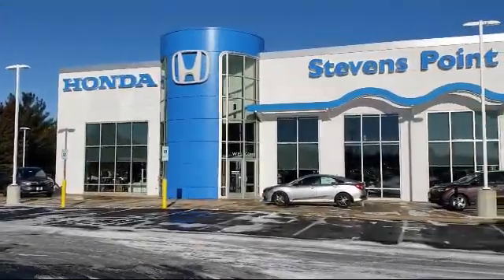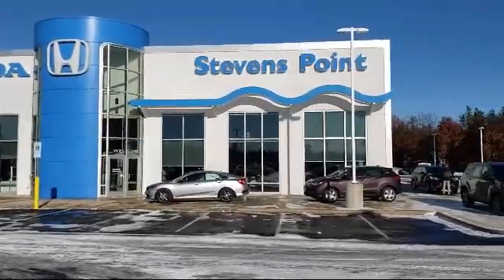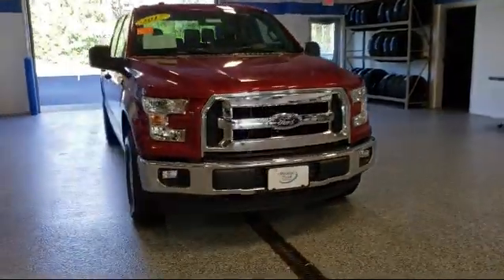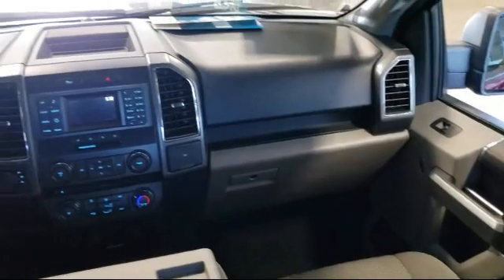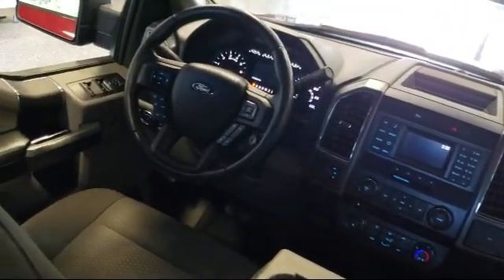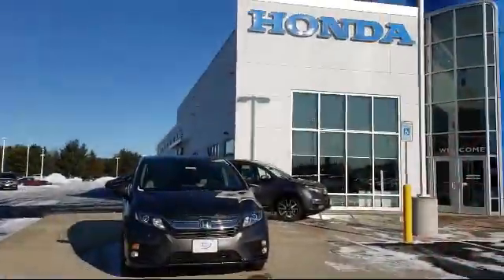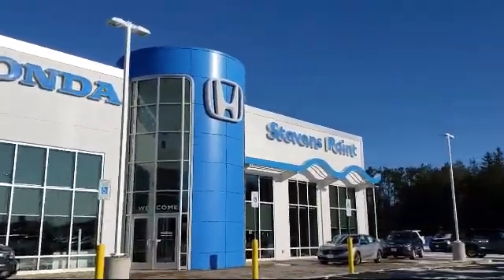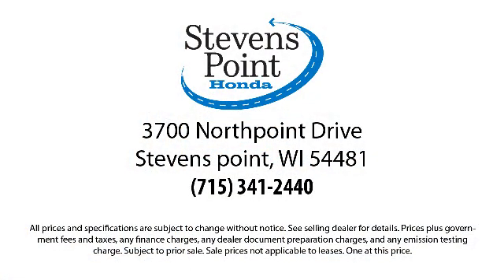2017 Ford F-150 XLT Stevens point Wisconsin Rapids Waupaca Schofield Marshvield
2017 Ford F-150 XLT Stock Number: P7465 Vin:1FTEW1EF3HKD26124.